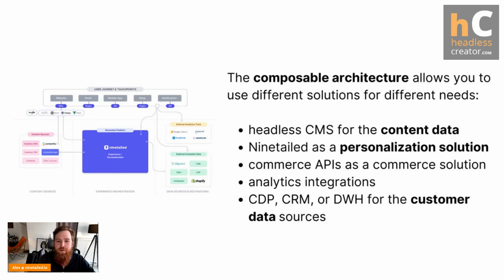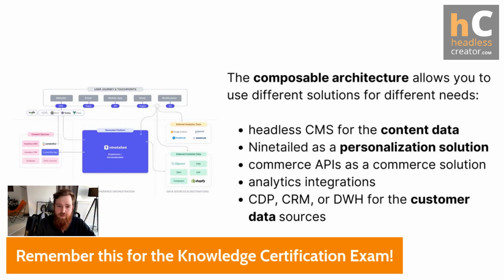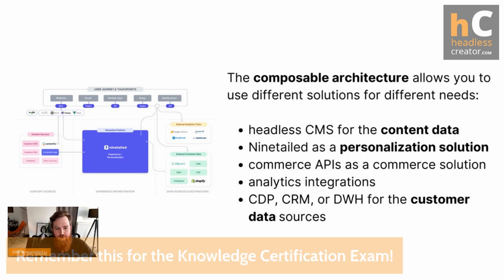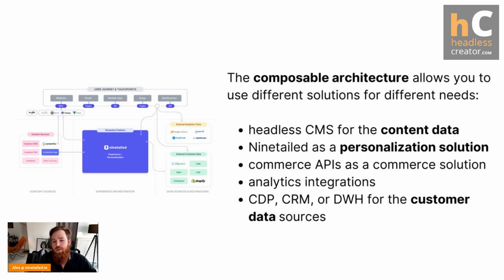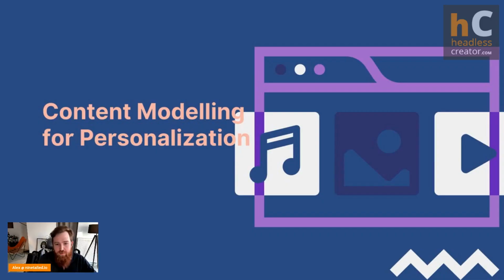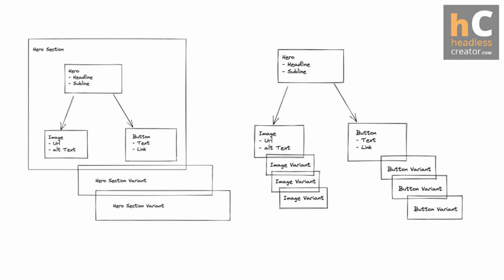PNBC Lesson 6: Getting Ready for a Personalization Implementation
In this lesson, we're going to get ready for our personalization implementation by reviewing items we should consider in our headless CMS and eCommerce systems. We'll cover analytics, go through some content modeling basics and we'll also touch upon features you should be looking for in a personalization engine.